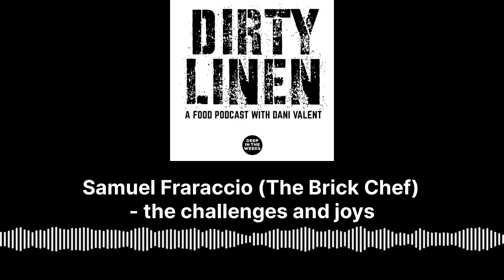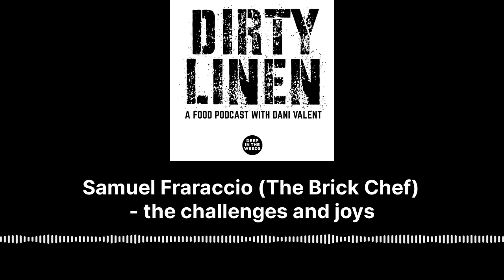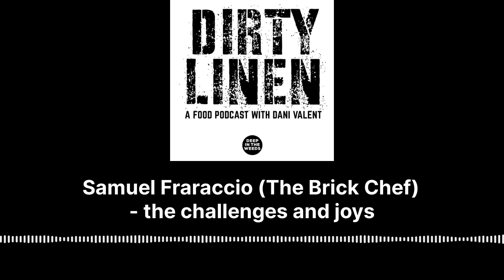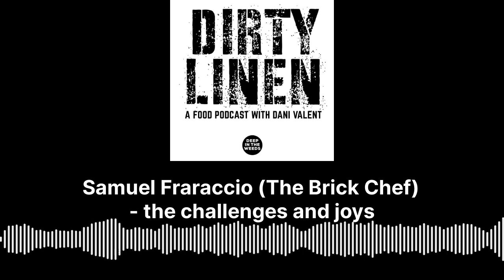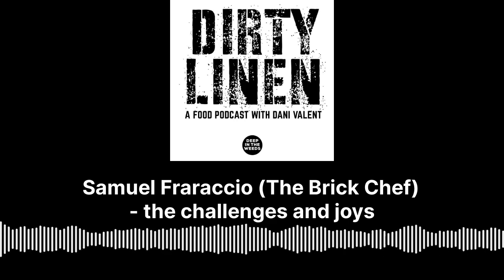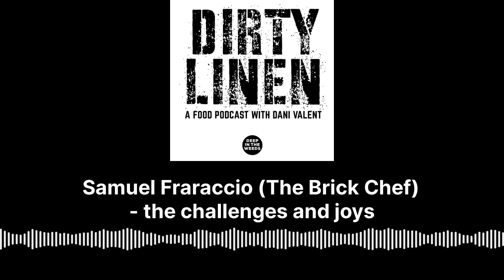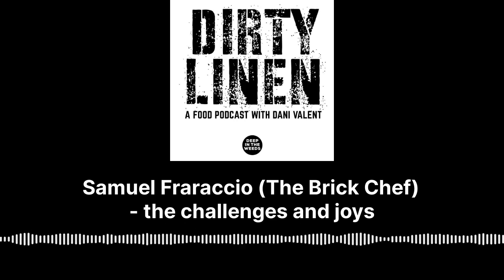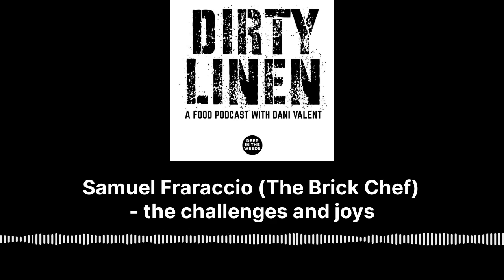Samuel Fraraccio (The Brick Chef) - the challenges and joys - Dirty Linen - A Food Podcast with...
The restaurant world depends on so many hospo-adjacent trades to build restaurants and make them amazing. Today's guest is The Brick Chef, Samuel Fraraccio. Samuel works with chefs and restaurateurs around Australia to design, build, modify and maintain wood-fired ovens. We talk about the challenges and joys, and ask some big questions around sustainability and empathy.

Follow Dirty Linen on Instagram

Follow Dani Valent

Follow Rob Locke (Executive Producer)

Follow Huck (Executive Producer)

LISTEN TO OUR OTHER FOOD PODCASTS

Dirty Linen is a food podcast hosted by Australian journalist Dani Valent. A respected restaurant critic and food industry reporter in her home town of Melbourne, Dani is a keen, compassionate observer of restaurants and the people who bring them into being. Whether it’s owners, waiters, dishwashers, chefs or members of ancillary trades from tech to pottery, Dani interviews with compassion, humour and courage. Dirty Linen goes deep, both in conversations with individuals and in investigating pressing issues.
Dirty Linen is an Australian food podcast produced by the Deep in the Weeds Podcast Network.

The Deep in the Weeds Network is Australia’s leading food, drinks and hospitality podcast network with an audience comprising of the most engaged and influential food professionals based in Australia and also abroad.
From chefs to restaurateurs, sommeliers, waiters, farmers, fishers, wine makers and growers the Deep in the Weeds network reaches the whole industry through their in-depth conversations with the leaders and pioneers of our culinary landscape.